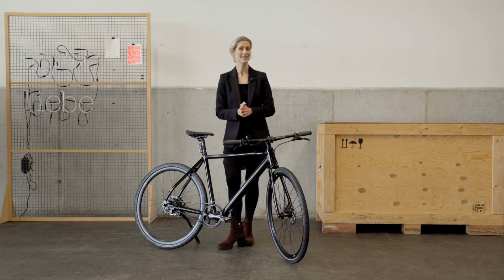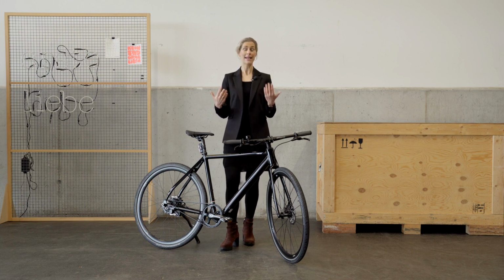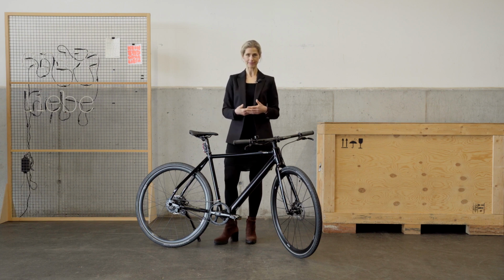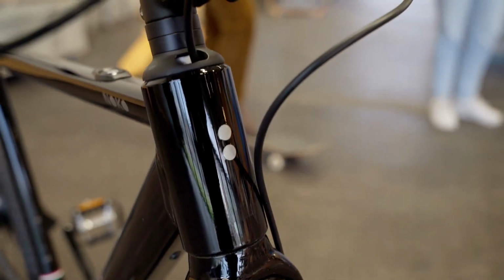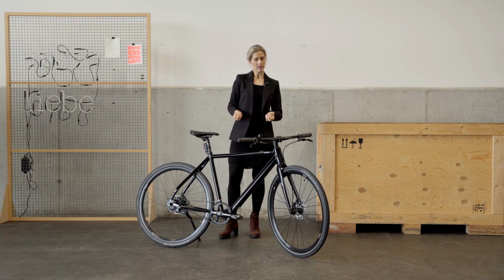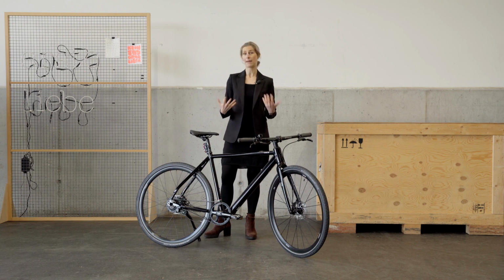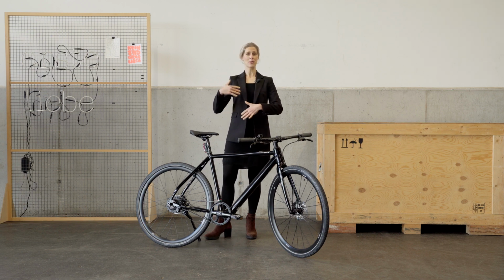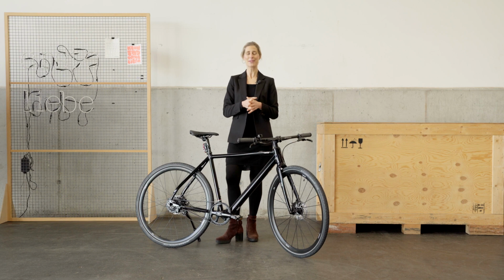NOKO Forza REVIEW - TWO WHEELS GOOD Bicycles - The BEST urban E-BIKE from Italy?!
​@TWOWHEELSGOODmobility review perfectly describes the performance and style of the NOKO FORZA.

"The Forza ebike from Noko is for me the perfect combination of passion for the product bike/ebike, enthusiasm for technology and simple, high-quality design."

Thanks to the elegant and stylish look, NOKOFORZA will make your everyday movements around the city something you’ll be looking forward to.

to find out more!